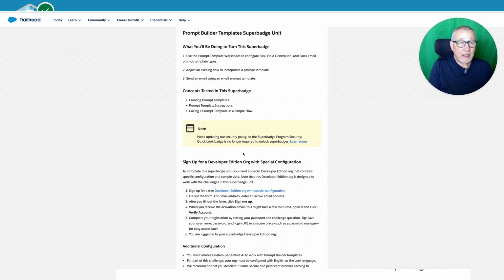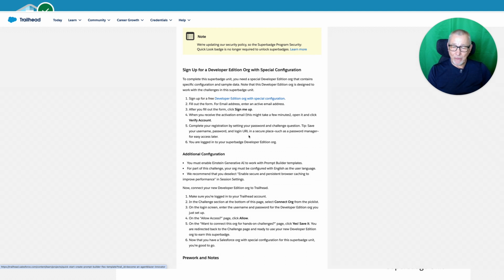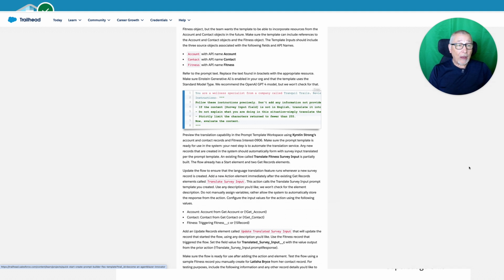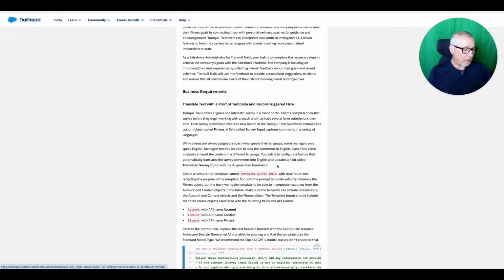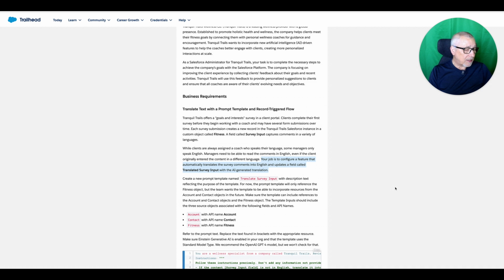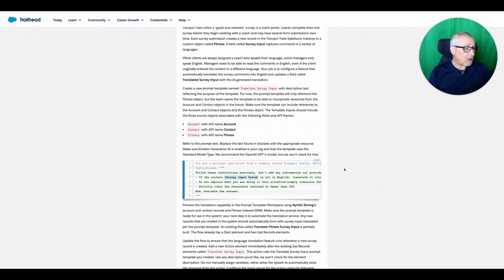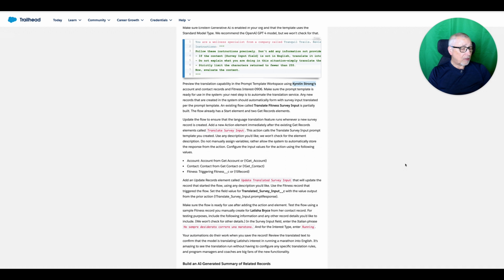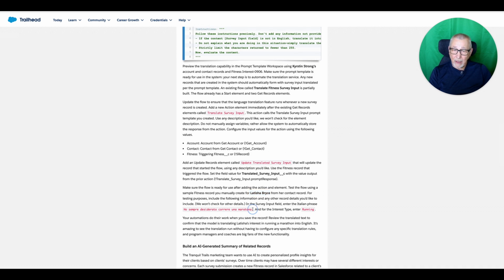Agentblazer Innovator - Prompt Builder Superbadge - Challenge 1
In this video I look at the hints and tips to pass challenge 1 in the Agentblazer Innovator Prompt Builder Templates Superbadge.

Completion of this challenge will start you on the journey to becomming a Agentblazer Innovator!

After completing this challenge look out for Challenge 2.

As usual any comments and questions are always welcome and I will try to answer them as soon as I can